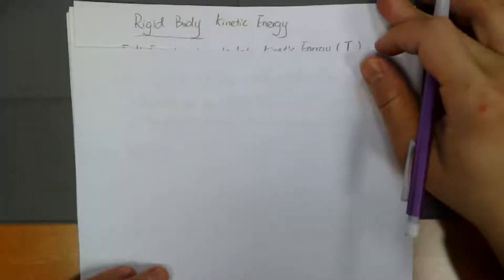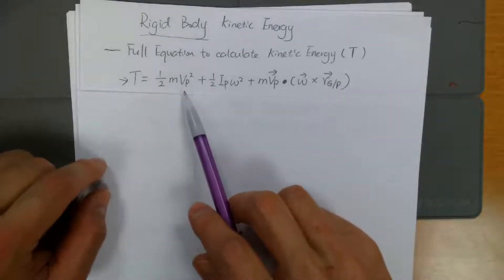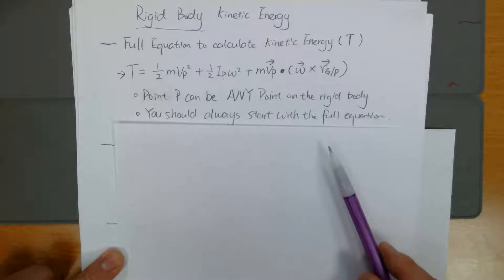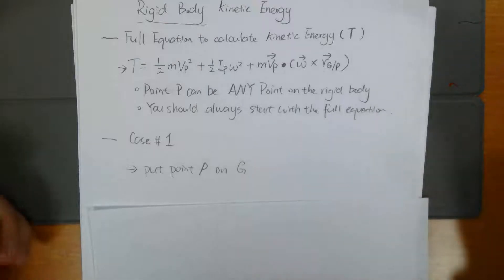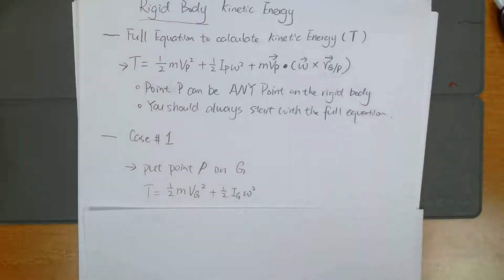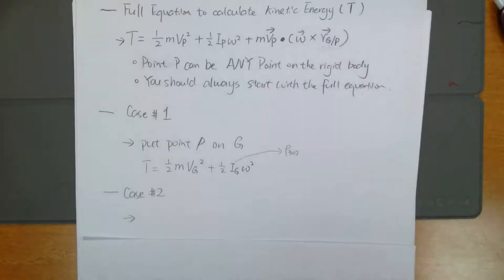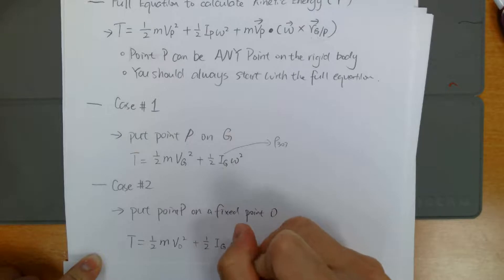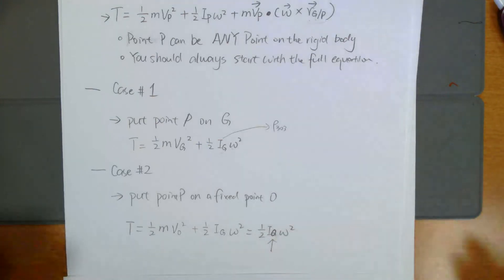How to calculate Kinetic Energy for any rigid body? Work Energy Equation